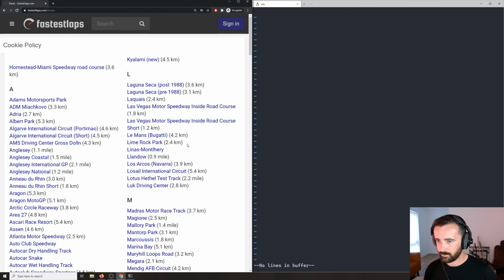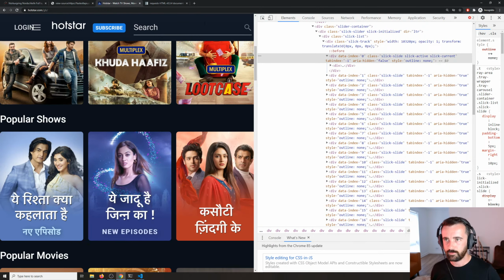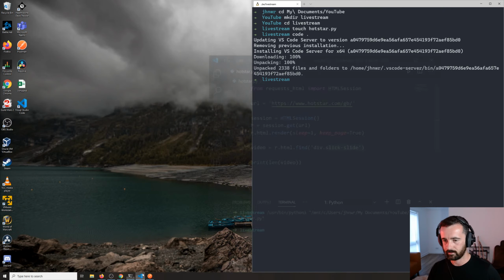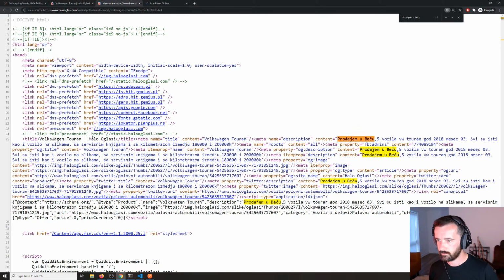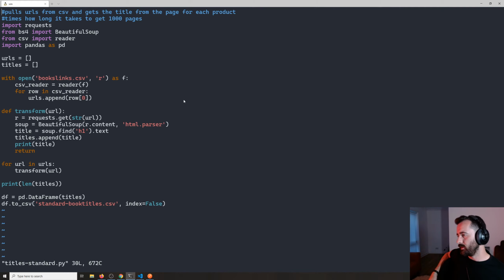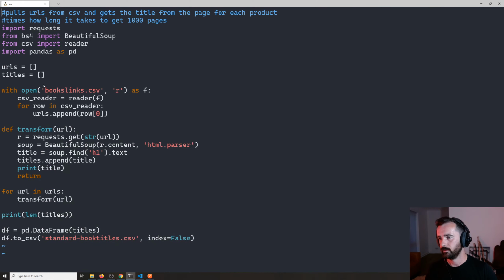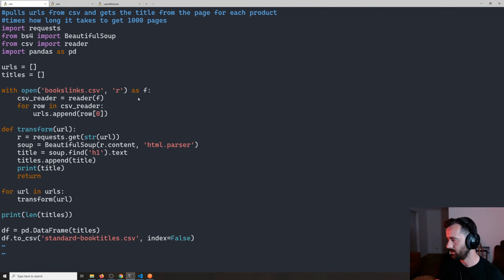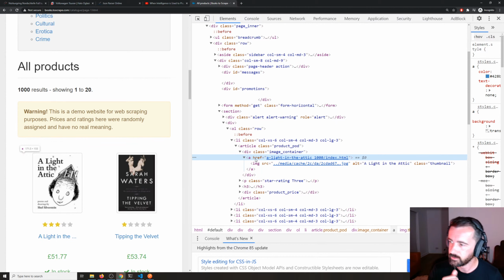Python Web Scraping Q&A + Live Coding